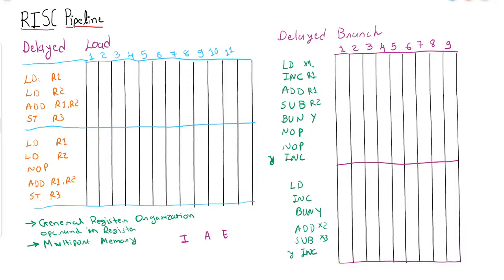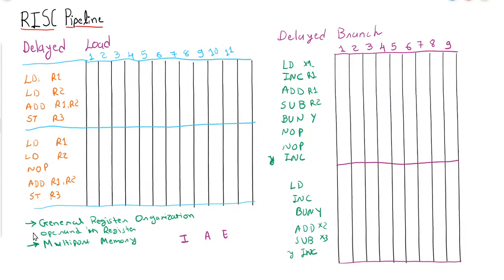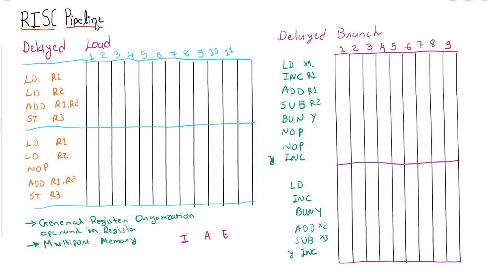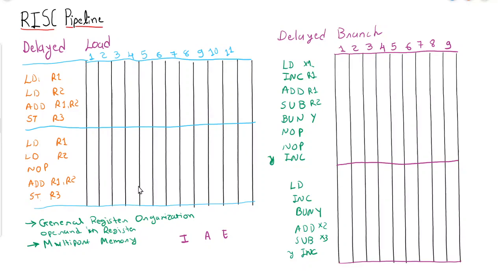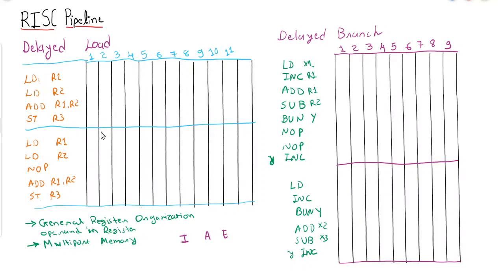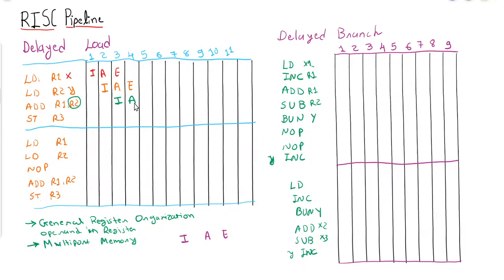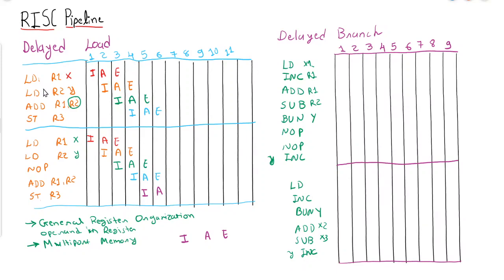GATE CSE COA Tutorial Series Ch - 9 - 9 RISC Pipeline | Delayed Load | Delayed Branch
In this tutorial there will be discussion on RISC pipeline. Solution for delayed branch and Instruction Rearrangement will be discussed.